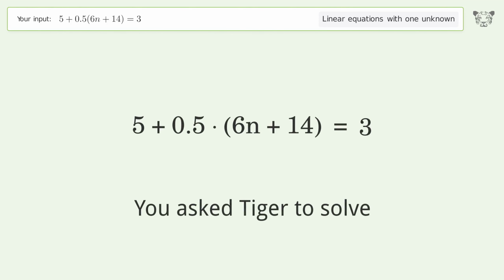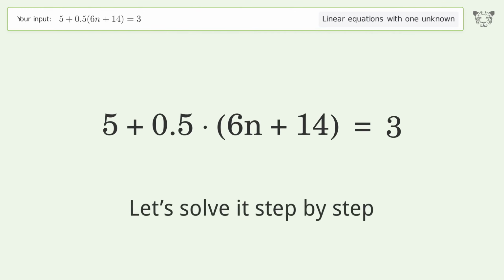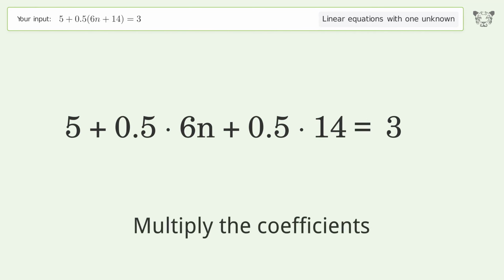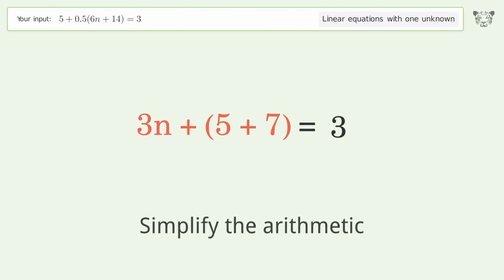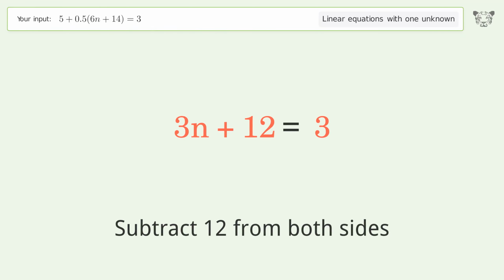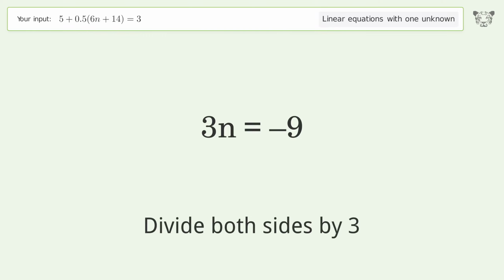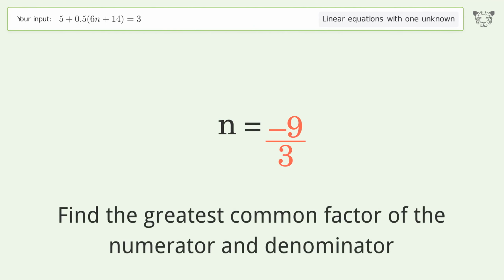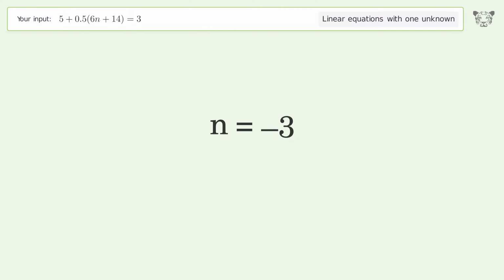Linear equation with one unknown: Solve 5+0.5(6n+14)=3 step-by-step solution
Solving 5+0.5(6n+14)=3 using the linear equation with one unknown solver

for a step-by-step and more tips and tricks for dealing with linear equations with one unknown.